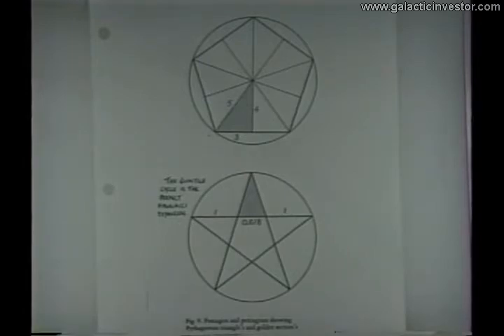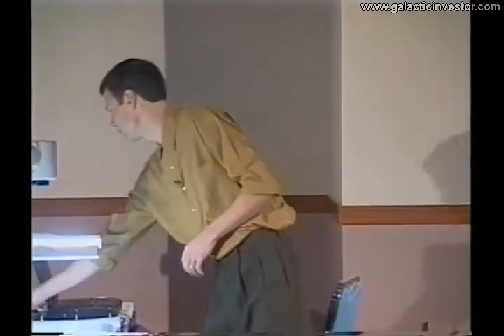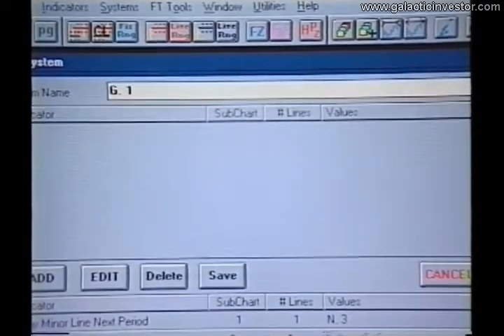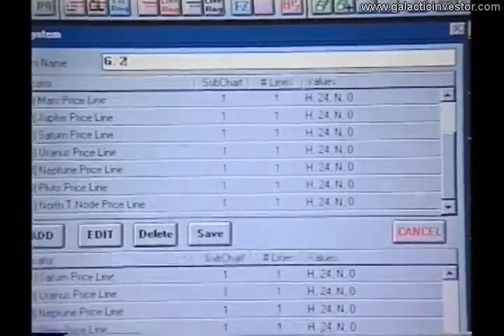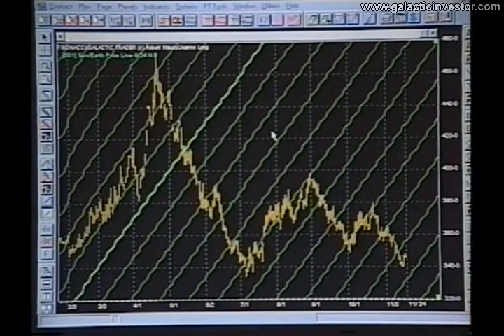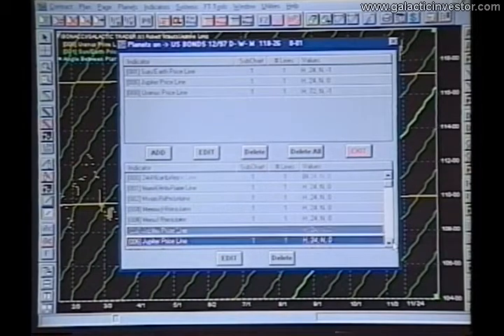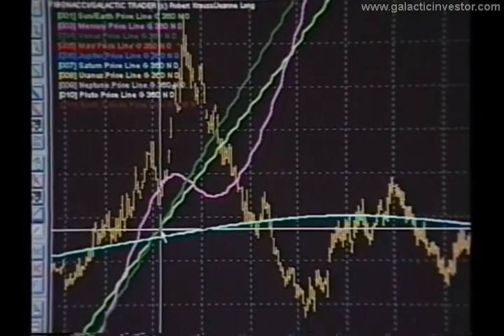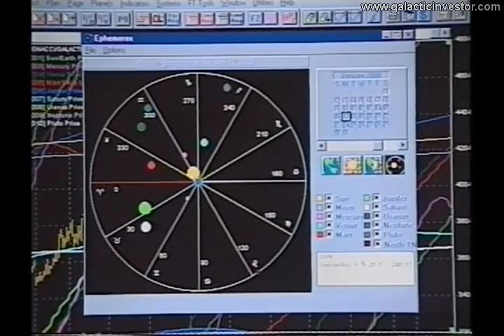Jeanne Long Part 5